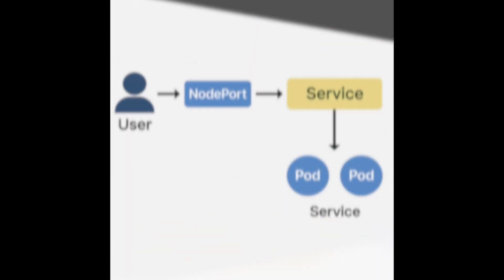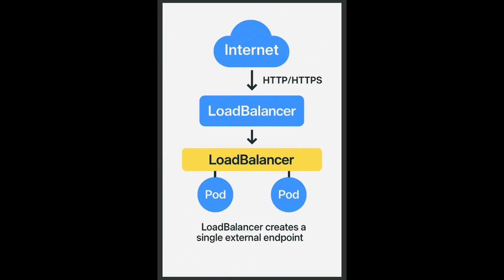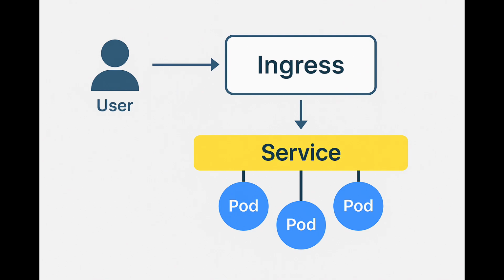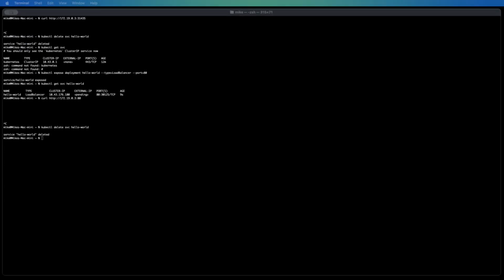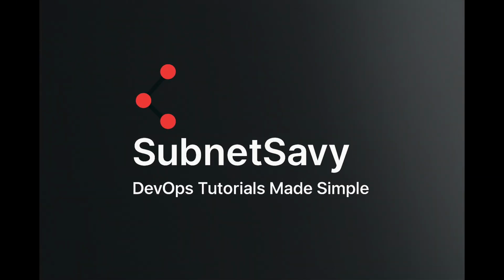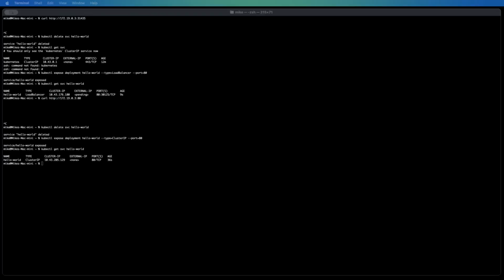Kubernetes NodePort vs LoadBalancer vs Ingress Explained (With Demo)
Confused about how to expose your Kubernetes applications? In this tutorial, we break down the difference between NodePort, LoadBalancer, and Ingress—step by step—with a live demo.

You’ll learn:
✅ What NodePort, LoadBalancer, and Ingress actually do
✅ When to use each in your Kubernetes setup
✅ How to configure and test them using k3d

This video is perfect for beginners and anyone setting up Kubernetes networking for the first time.

How to Install Grafana and Prometheus on Kubernetes
Encrypt Kubernetes Secrets with SOPS
Helm vs kubectl Apply: Which Should You Use?